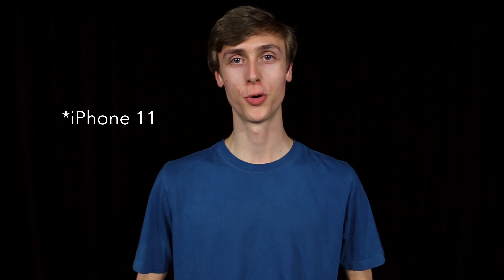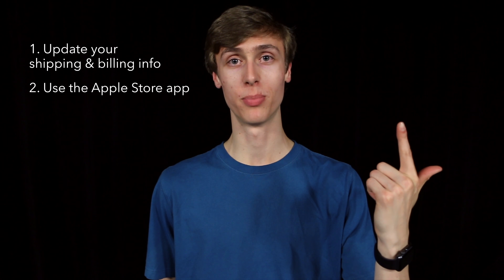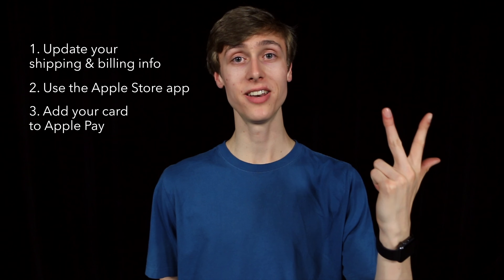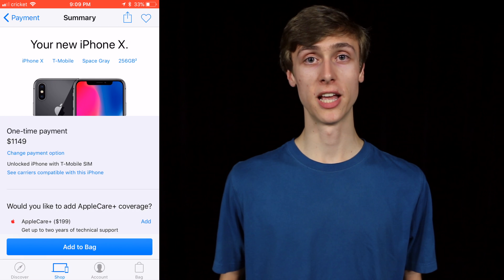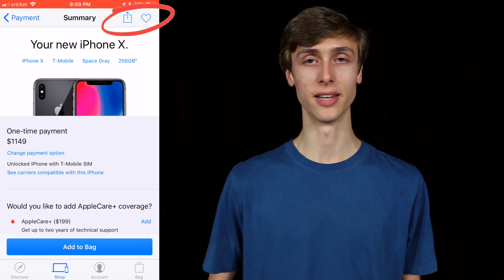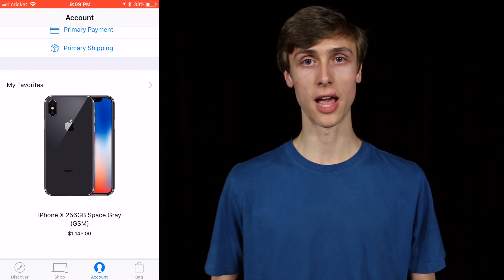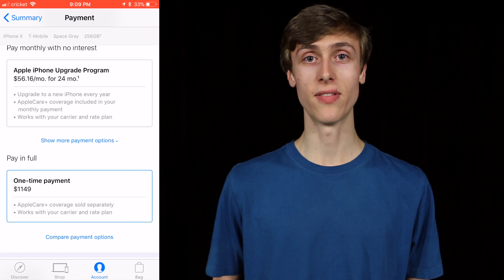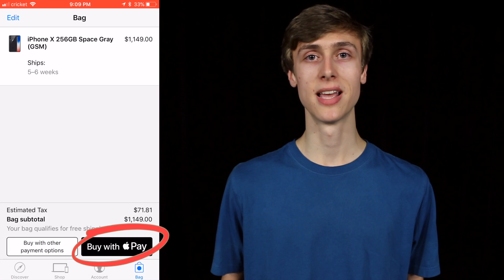Preordering iPhone X - What I Learned and What You need to Know for iPhone 11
In this video I describe my experience preordering the iPhone X, I give you tips for preordering iPhone 11, and clarify the different models.
⬇︎SHOW MORE⬇︎